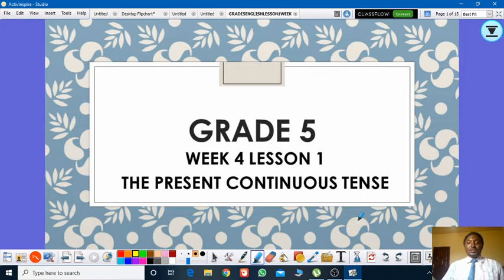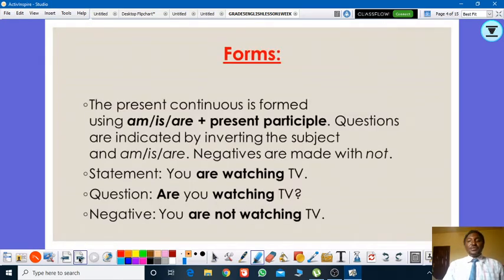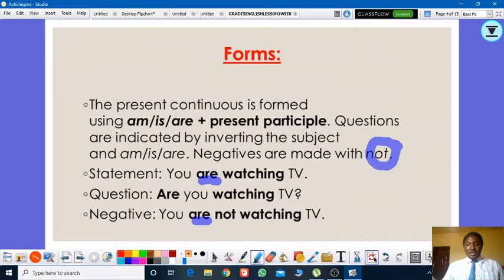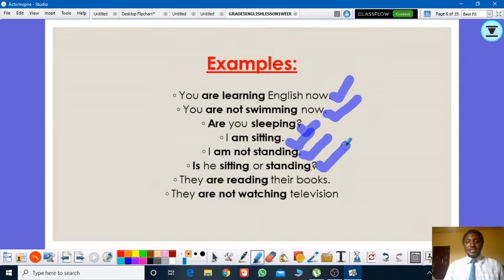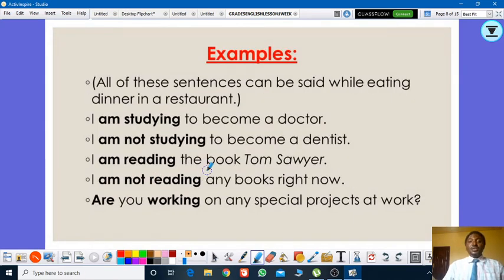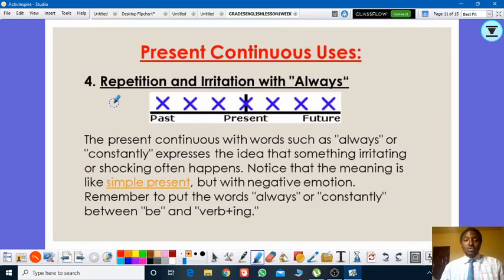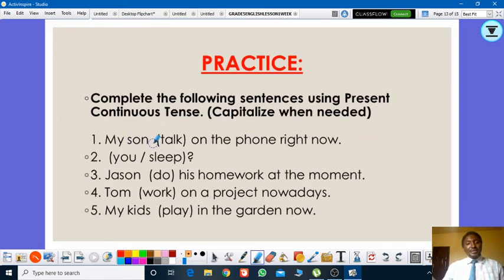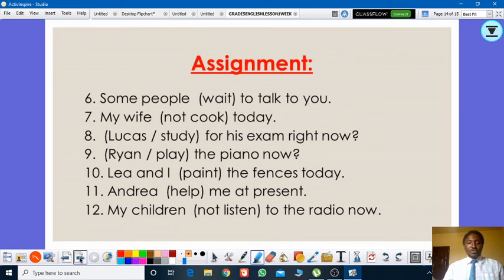ENGLISH/GRADE5/LESSON 2 11/04/2020